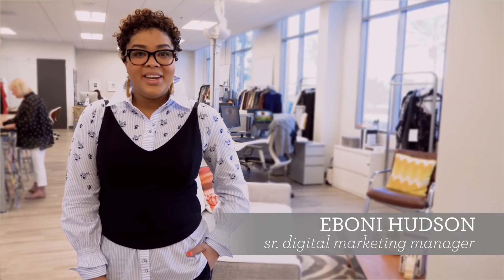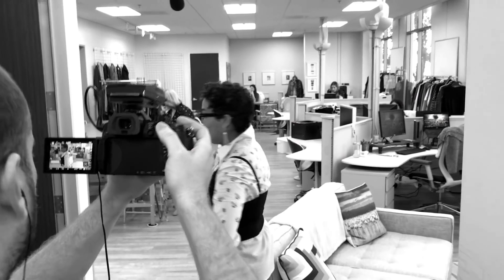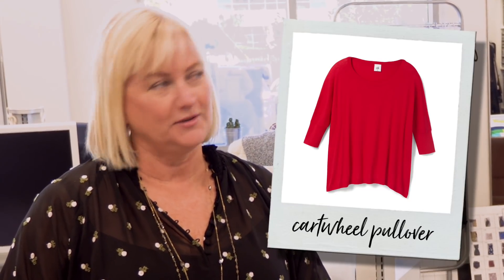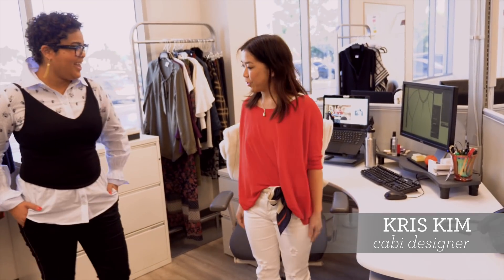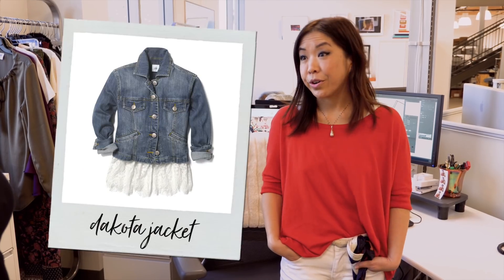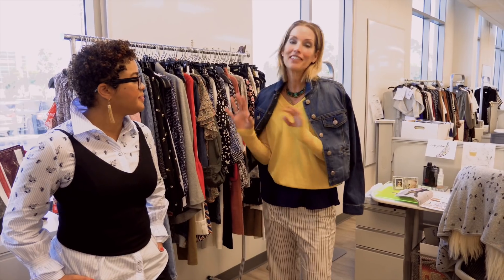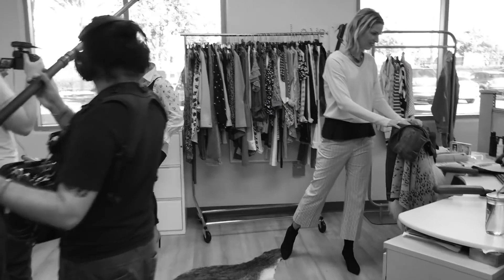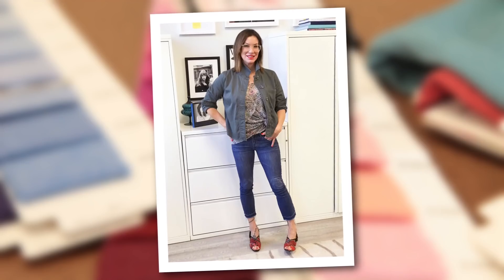cabi Spring 2018: Fantastic Four